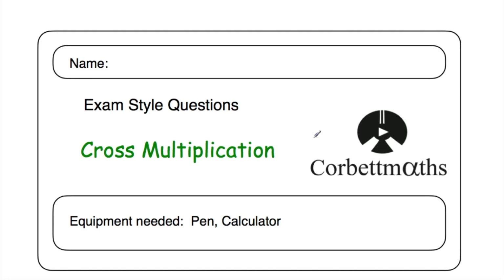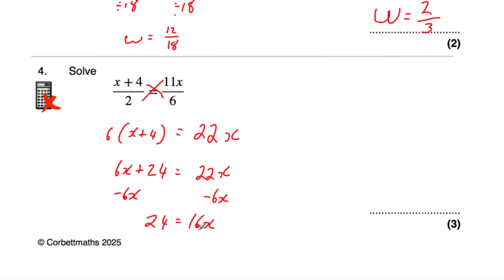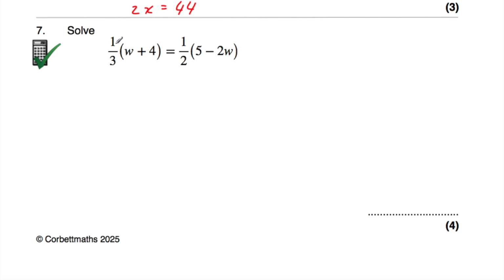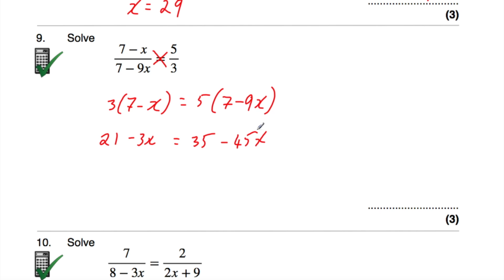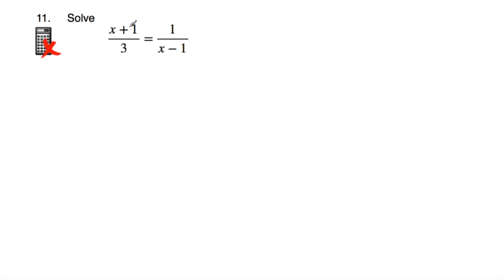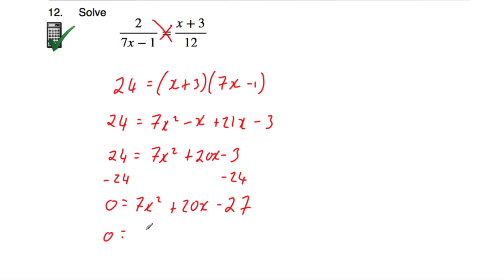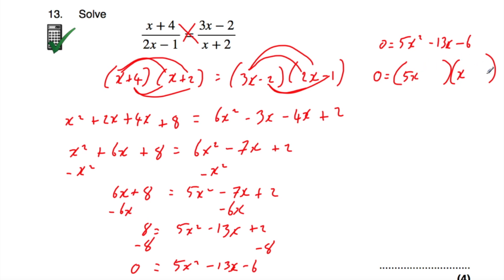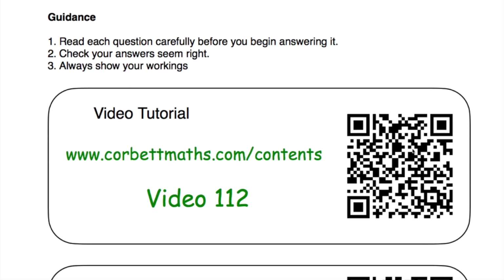Cross Multiplication Answers - Corbettmaths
The video solutions to the Corbettmaths Practice Questions on Solving Equations using Cross Multiplication.

00:00 - Intro
00:25 - Question 1
01:44 - Question 2
02:21 - Question 3
03:22 - Question 4
05:30 - Question 5
07:16 - Question 6
09:00 - Question 7
11:26 - Question 8
12:58 - Question 9
15:36 - Question 10
18:11 - Question 11
21:37 - Question 12
24:32 - Question 13
28:48 - Question 14
32:00 - Summary